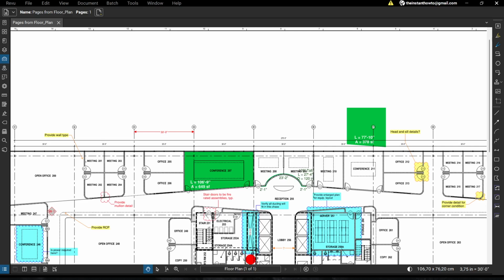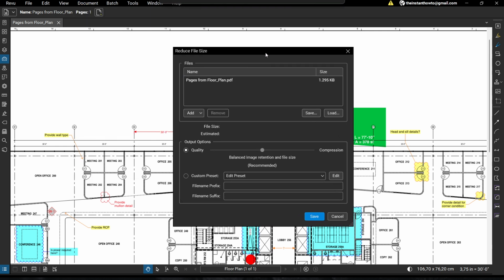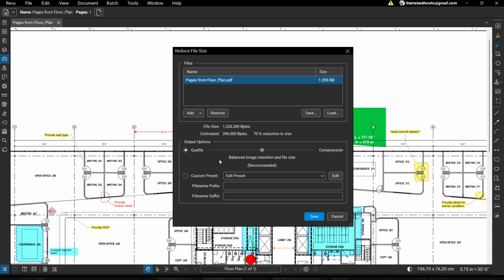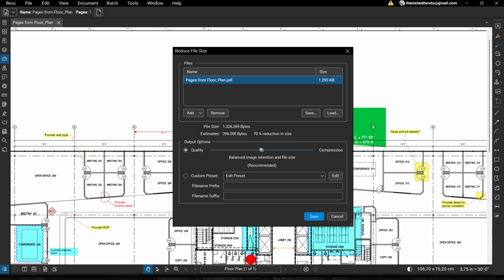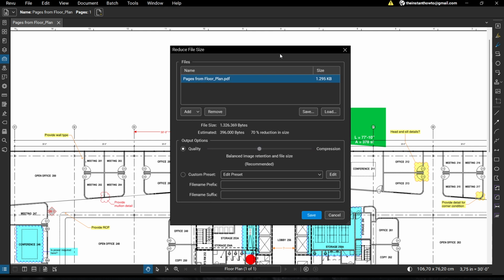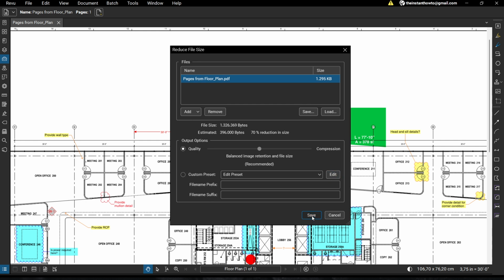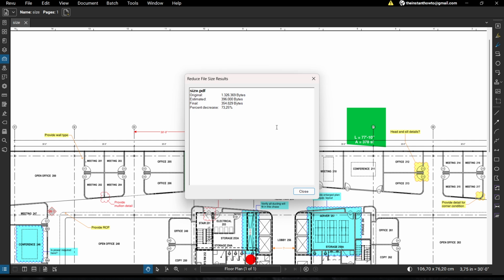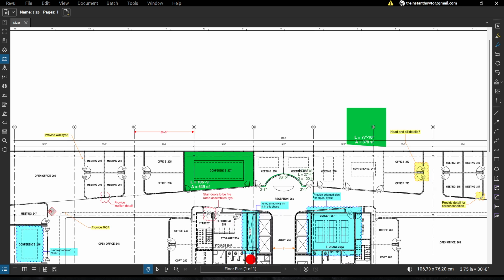How To REDUCE PDF File Size In Bluebeam (QUICK & EASY) 2026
In this video, I’ll show you how to reduce PDF file size in Bluebeam. This is a full step-by-step guide on how to compress your PDFs to save storage space and make sharing easier in 2026. If you’ve been trying to shrink your Bluebeam files or learn how to reduce PDF file size, this is the video you need to watch!